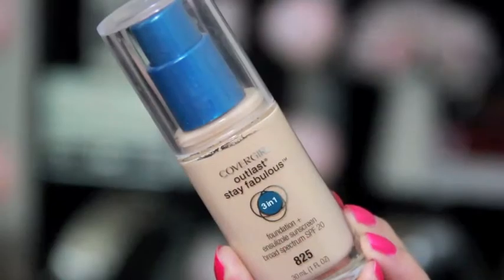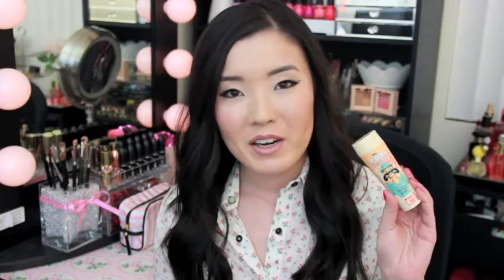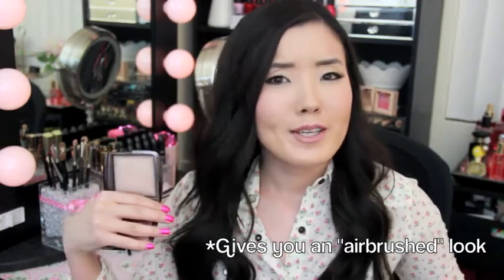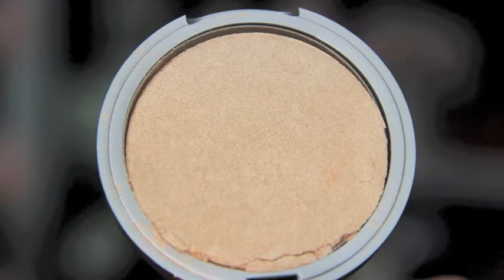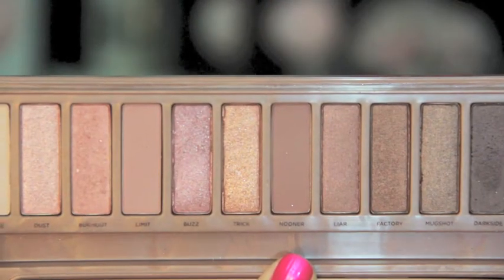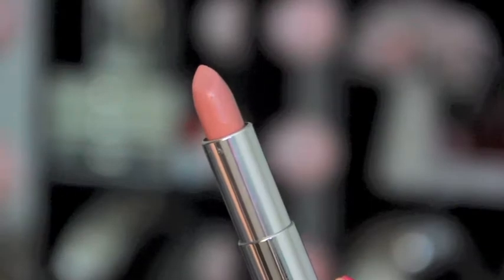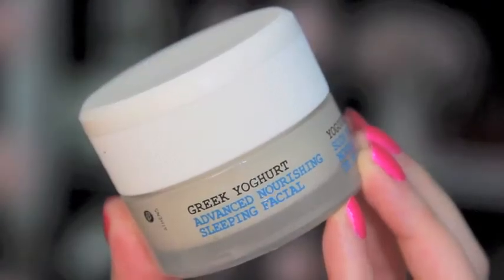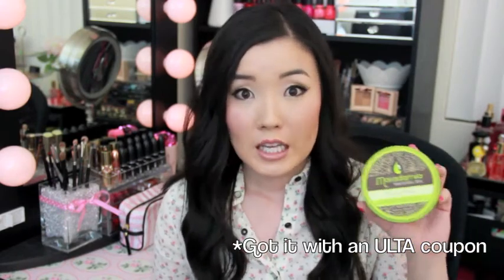January Beauty Favorites 2014 | erisaxo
My top 10 beauty favorites of January 2014! I narrowed it down to keep this video a decent length :)

Products mentioned:

Maybelline Instant Age Rewind Eraser for Dark Circles in Light
Benefit POREfessional Agent Zero Shine
Maybelline The Buffs Lipstick in Nude Lust
Korres Greek Yoghurt Advanced Nourishing Sleeping Facial